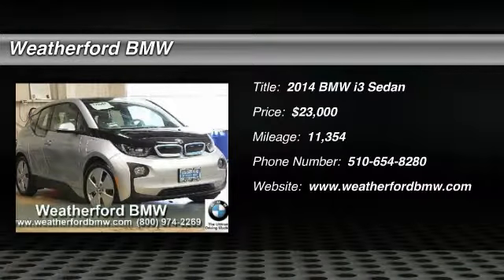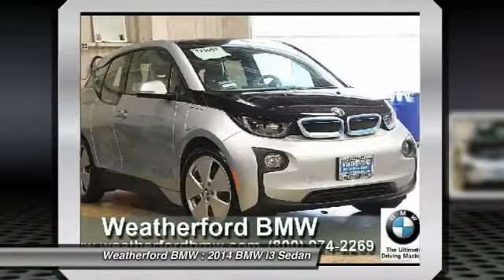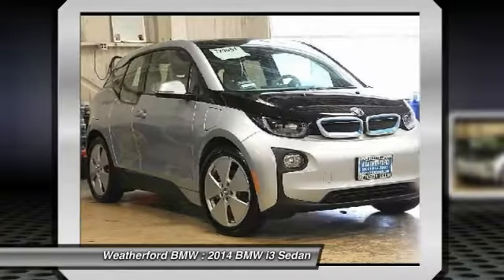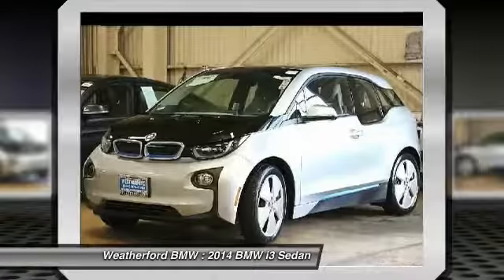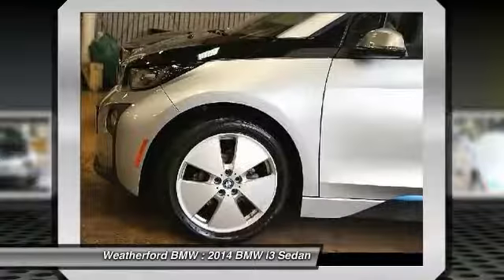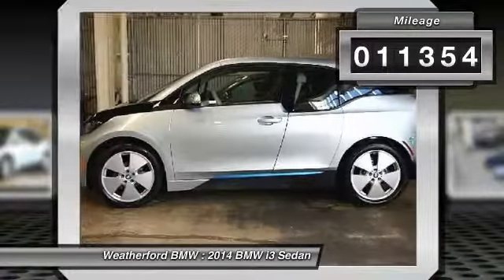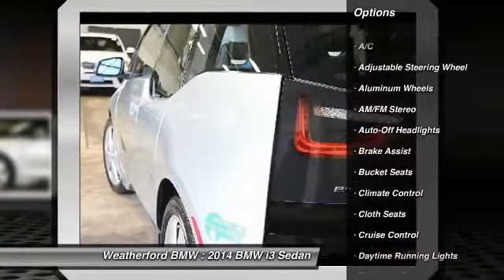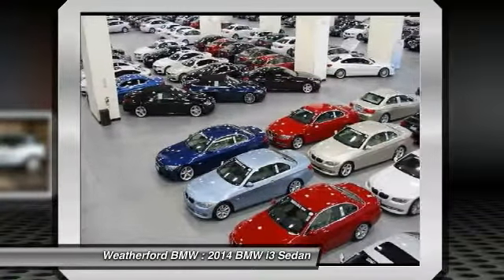2014 BMW i3 Weatherford BMW - SF Bay Area - Berkeley, CA 6078Z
2014 BMW i3  - Stock#: 6078Z - VIN#: WBY1Z4C50EV276552

Weatherford BMW
735 Ashby Ave

Check out this 2014 BMW i3.   CARFAX 1-Owner, BMW Certified, GREAT MILES 11,354! i3 trim. Navigation, Onboard Communications System, Keyless Start, iPod/MP3 Input, DC FAST CHARGING (SAE), Alloy Wheels. READ MORE!br /br /KEY FEATURES INCLUDEbr /Navigation, iPod/MP3 Input, Onboard Communications System, Aluminum Wheels, Keyless Start Rear Spoiler, MP3 Player, Remote Trunk Release, Keyless Entry, Steering Wheel Controls. br /br /OPTION PACKAGESbr /DC FAST CHARGING (SAE). BMW i3 with Ionic Silver w/BMW i Blue exterior and Mega (Sensatec and Cloth) interior features a Electric Motor. br /br /EXPERTS CONCLUDEbr /KBB.com explains Moreover, the i3 stands out from other electric vehicles in cornering. The cars rear-wheel-drive setup and sporty suspension enable it to actually be fun on twisty roads.. br /br /BUY WITH CONFIDENCEbr /CARFAX 1-Owner 6 years/100,000 miles, Up to 2-Years/50,000-Miles plus balance of original warranty (4-Year/50,000-Miles), 24-Hour Roadside Assistance, Comprehensive Inspection and Reconditioning, $0 Maintenance for the first 4 years or 50,000 miles, Trip-Interruption Services, Trip-Planning Services, Carfax Vehicle History Report br /br /WHY BUY FROM USbr /Weatherford BMW of Berkeley is dedicated to providing you with an ownership experience worth raving to your friends about. We offer a brand new facility with over 400 cars to choose from and 200 cars to view Indoors! br /br /Please confirm the accuracy of the included equipment by calling us prior to purchase. br / Contact the dealership today.